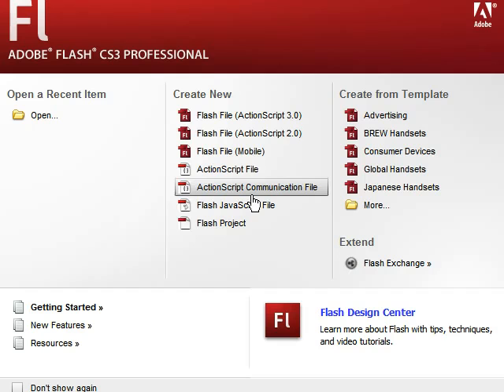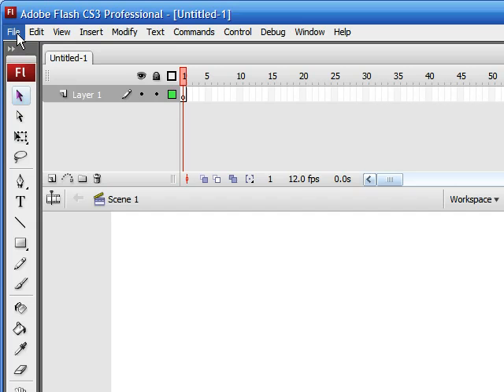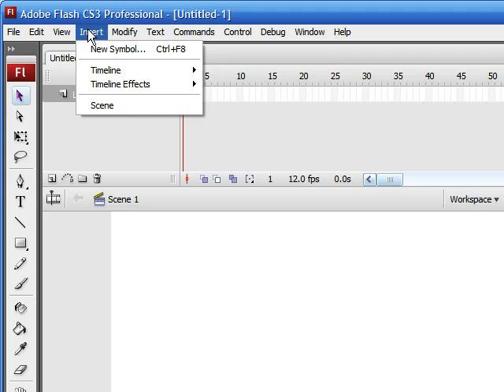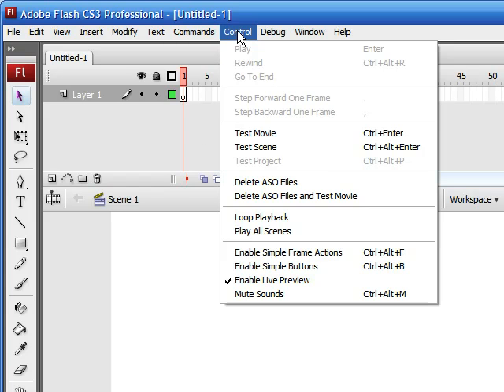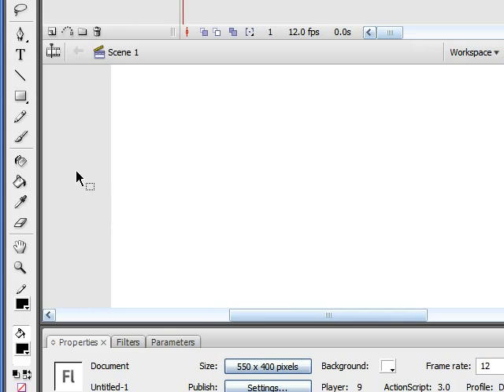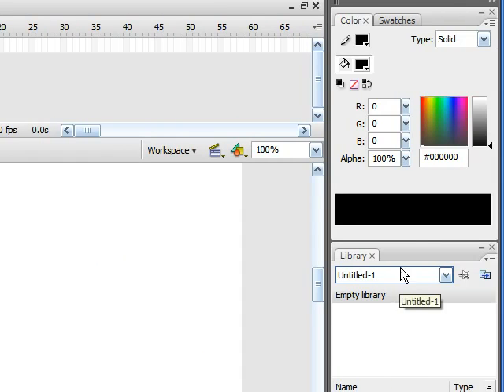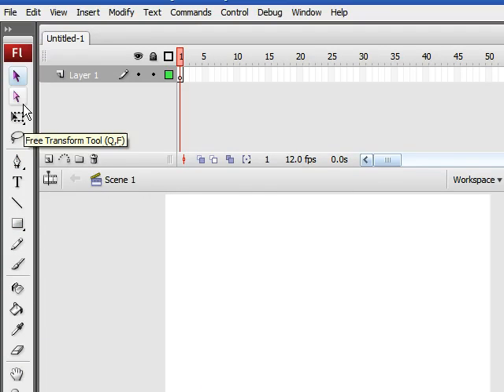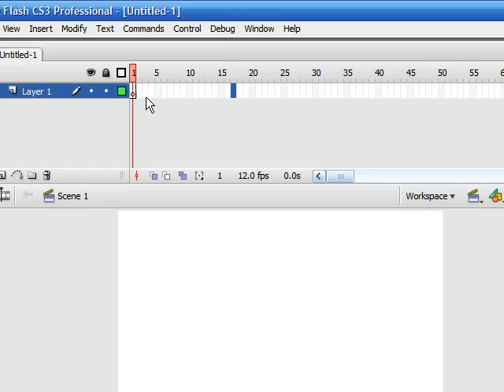Flash Tutorial 2 Finding Our Way Around Flash